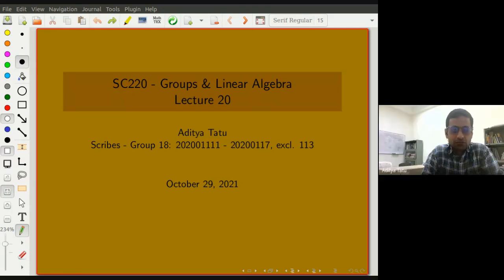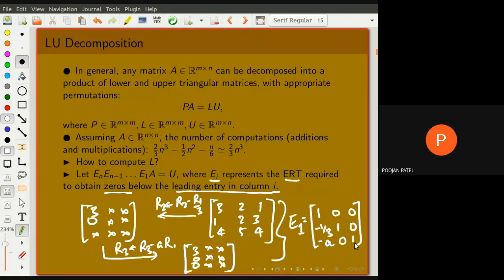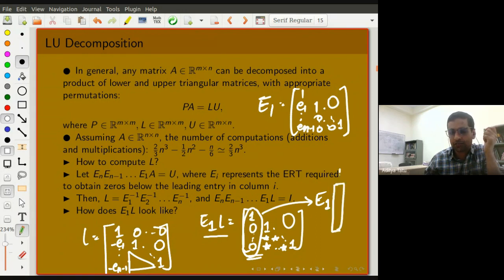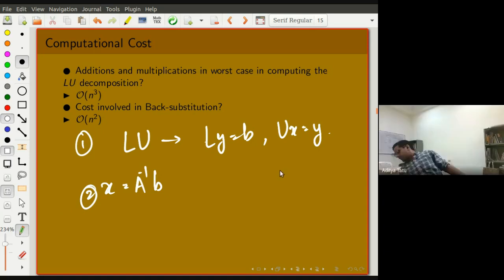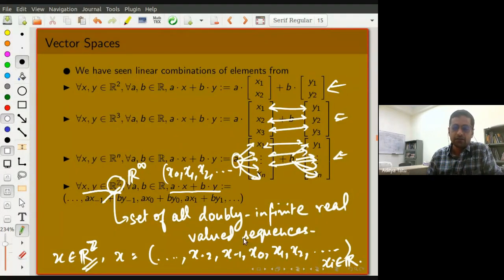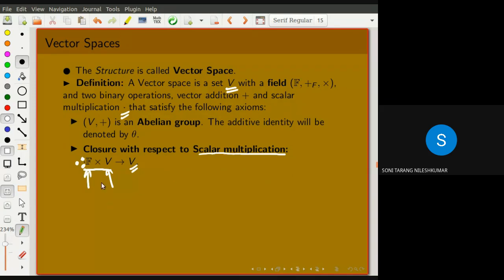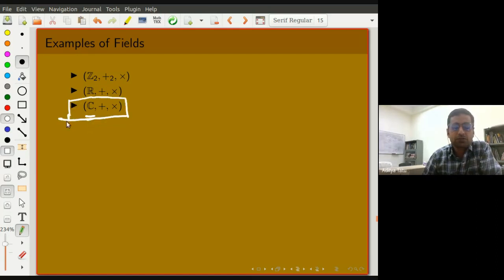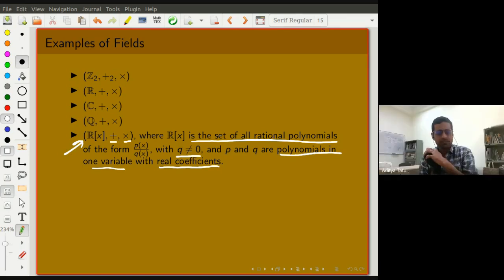SC220 Groups and Linear Algebra Lecture 20